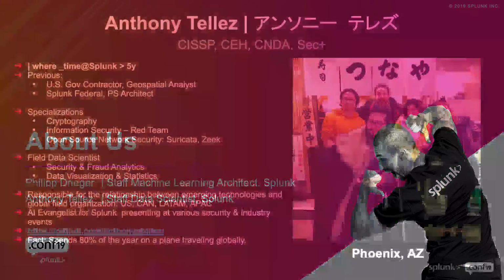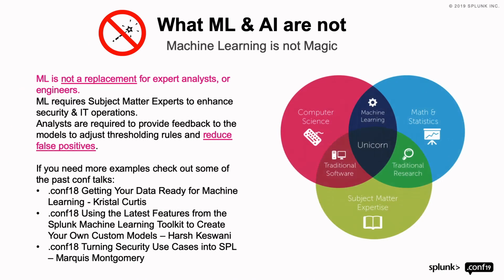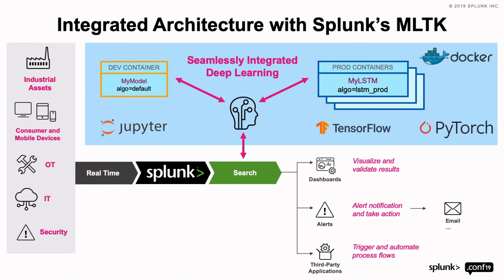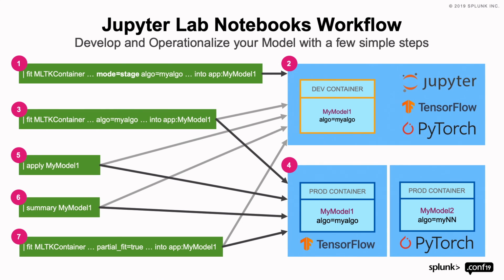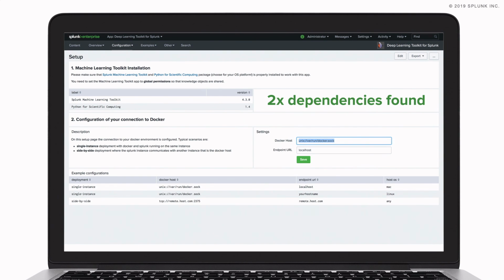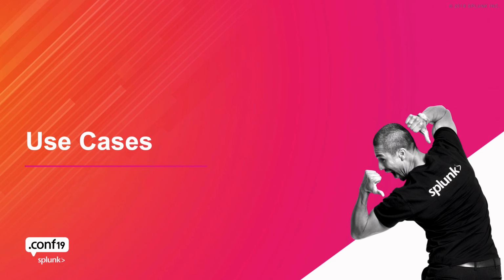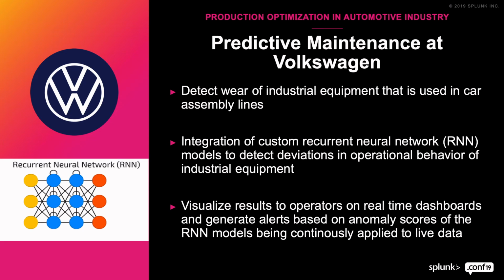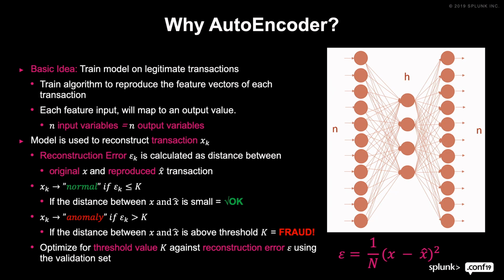Advances in Deep Learning with Splunk's MLTK, TensorFlow 2.0, PyTorch and Jupyter Notebooks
Deep Learning frameworks like TensorFlow and PyTorch let you extend Splunk's Machine Learning Toolkit with custom algorithms that provide you with an edge for advanced AI and ML use cases in Security, IT Operations, IoT or for any advanced custom analytics. In this talk you learn about the latest evolution to streamline the usage of TensorFlow 2.0 and PyTorch with the MLTK Container extension. Integrated Jupyter Notebooks help data scientist to accelerate their custom model development, deployment and operationalization. The MLTK Container can leverage GPUs for parallel computing and accelerate model training for big complex datasets. This session is suitable for all python-minded data scientists and developers who want to tap into deep learning use cases with Splunk.

From .conf19, session FN1409.

Special thanks and credit to:
- Anthony Tellez, Staff Data Scientist, Splunk
- Philipp Drieger, Staff Machine Learning Architect, Splunk